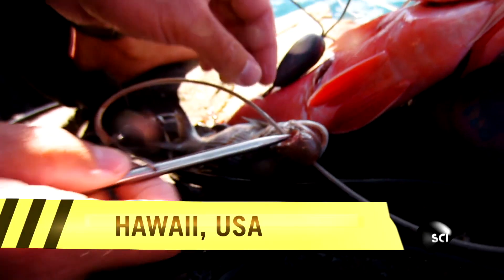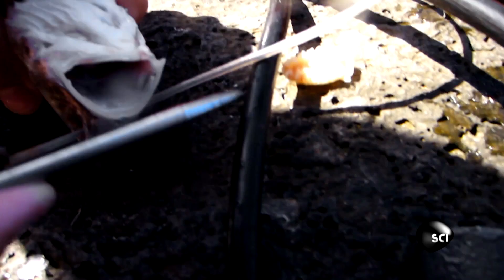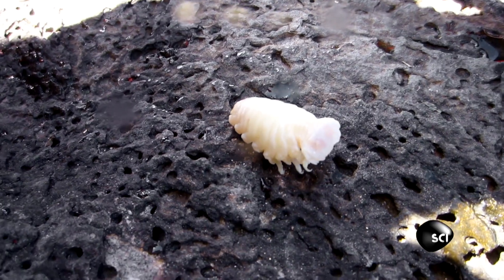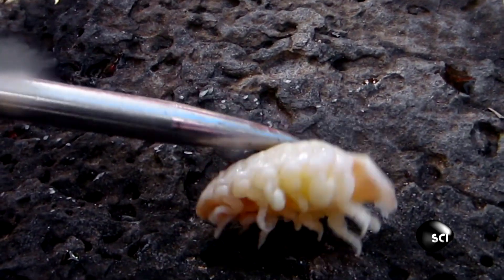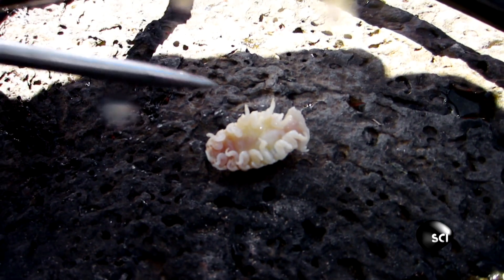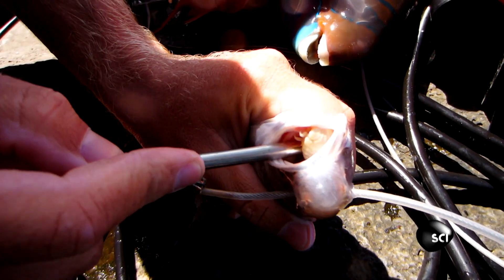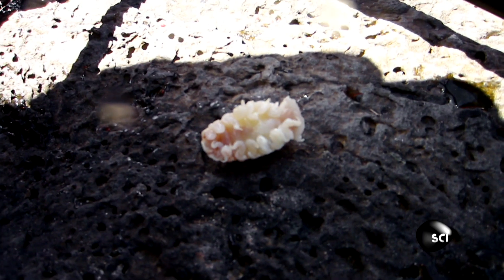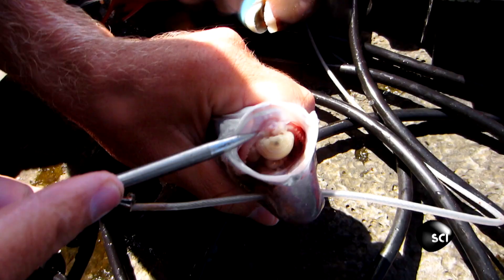Meet a Friendly, Tongue Eating Parasite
Meet cymothoa exigua, a crustacean parasite whose gross out factor is turned up to 11.  This creepy crawly makes its living by entering the gills and severing the blood supply to a fish's tongue.  Once the tongue is consumed, cymothoa attaches itself to the remaining stub and feeds off of the fish's blood or mucas.  The really weird part is that the fish can continue living with the parasite acting as a new tongue.  It is the only known parasite that effectively replaces a whole organ in the host!